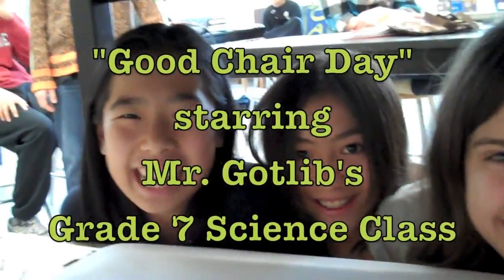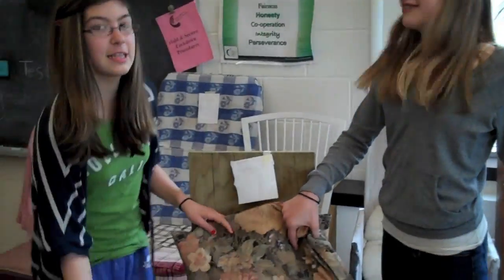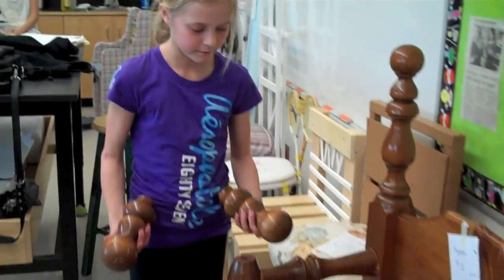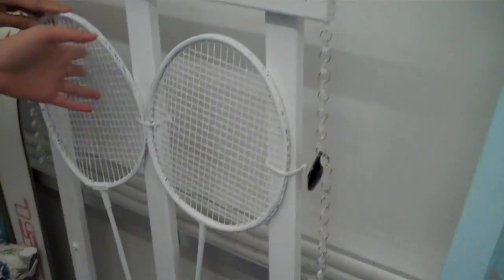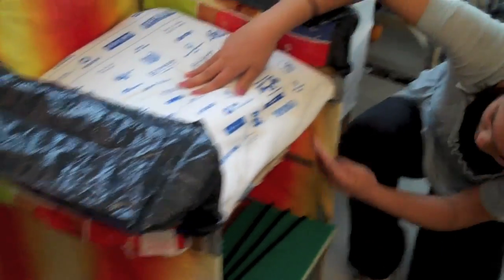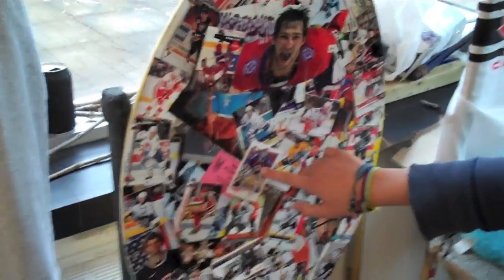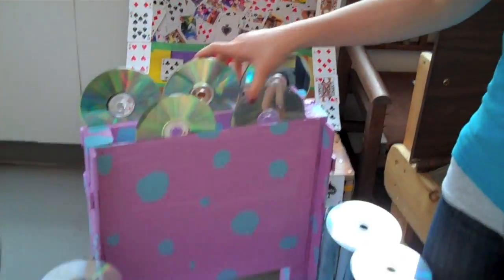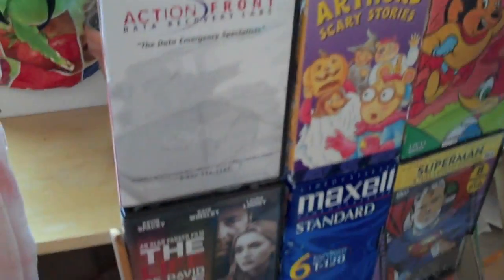Good Chair Day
ToolGirl Mag Ruffman visits Mr. Gotlib's Grade 7 Science Class at Claude Watson School for the Arts to see the chairs they made entirely from salvaged stuff.  Brilliant kids.  Great chairs.